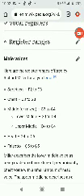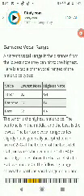a little more the tenor voice type.